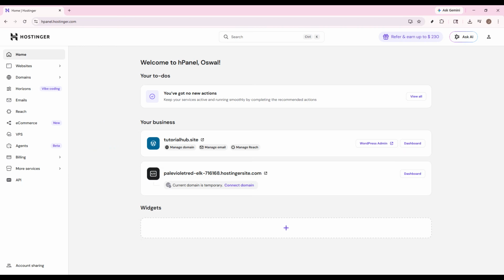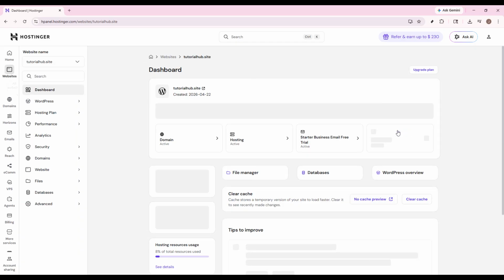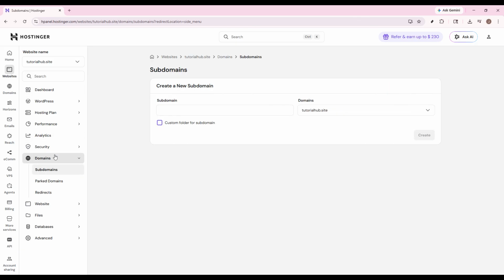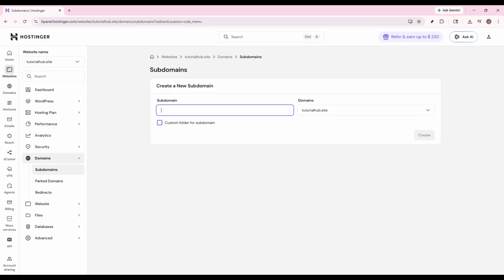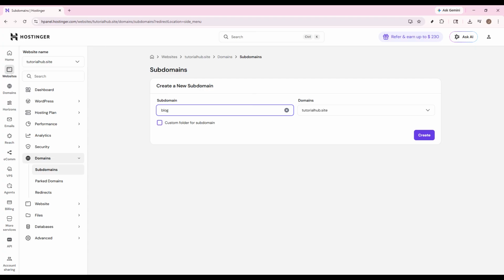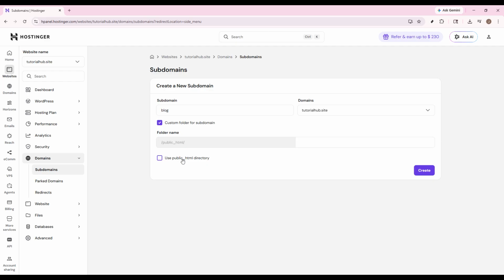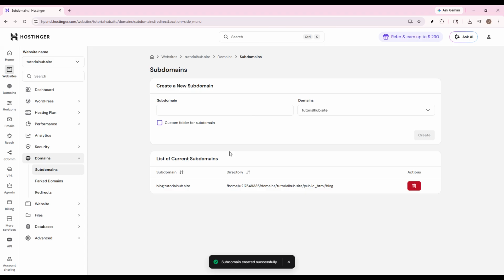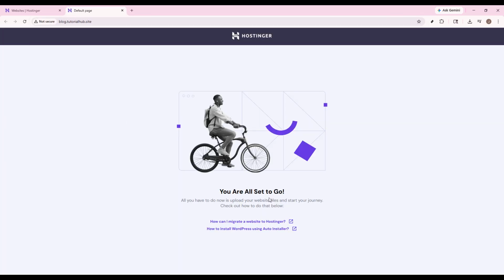How To Create Subdomain In Hostinger (Easy Step-By-Step Guide)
Learn how to create a subdomain in Hostinger step by step, from opening your dashboard to entering a subdomain name and creating it successfully.
Perfect for setting up a blog, shop, support page, or any separate section of your website.

🕚Timestamps:
0:00 Intro
0:26 Open Hostinger Dashboard
0:45 Go To Websites And Open Site Dashboard
1:05 Find Domains And Subdomains
1:24 Enter Your Subdomain Name
1:55 Choose A Folder
2:18 Click Create And Finish Setup
2:42 Outro

✍️What You'll Learn In This Video:
• How To Open The Hostinger Dashboard
• How To Find The Websites Section In Hostinger
• How To Access Domain Settings For A Website
• How To Open The Subdomains Tool In Hostinger
• How To Enter A Subdomain Name Correctly
• How To Choose A Folder For Your Subdomain
• How To Create A New Subdomain In Hostinger
• How To Use A Subdomain For Blogs Shops And More

💡Pro Tips:
• Keep Your Subdomain Name Short And Easy To Remember
• Use Clear Names Like Blog, Shop, Or Support
• Double Check The Main Domain Before Clicking Create
• Leave The Default Folder If You Are Unsure What To Select
• Refresh The Dashboard If The Subdomain Does Not Appear Immediately